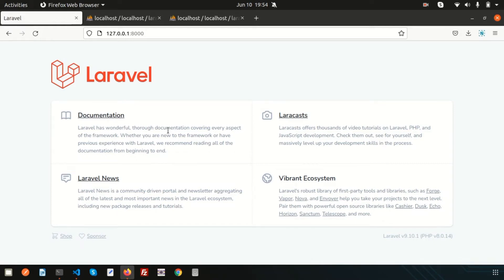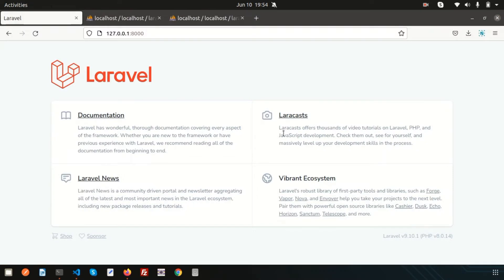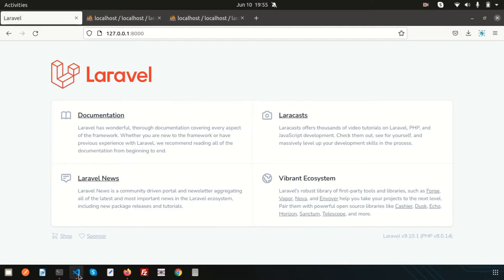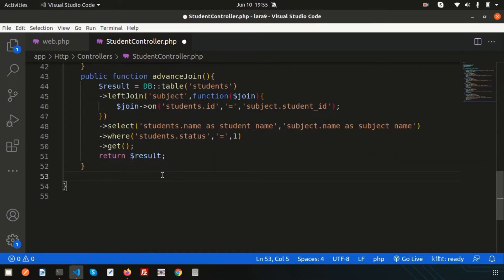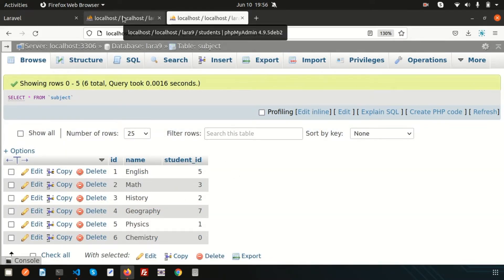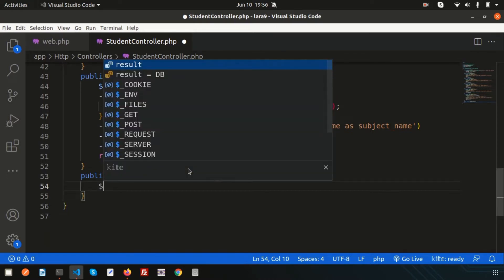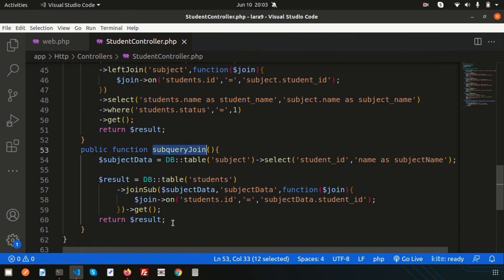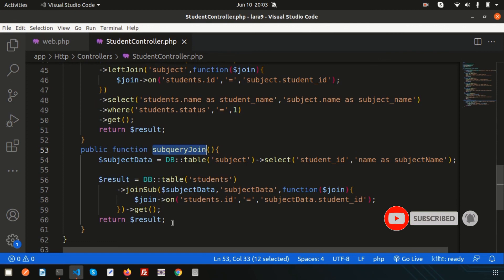Laravel Joining | Laravel Subquery join | Laravel 9 | Laravel tutorial | Learning Points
How to use sub query  in laravel and how to write laravel subquery joining
Laravel joining with example

In our upcoming video I will cover about  Conditional Clause, Laravel seeding, Laravel Faker, Laravel Pagination, Laravel eloquent relation, Laravel one to one relation, laravel one to many relation, laravel many to many relation, laravel crud application, laravel form validation and more topic on laravel 9.